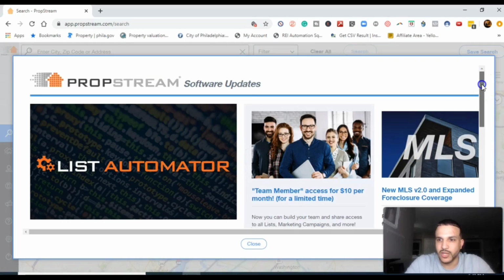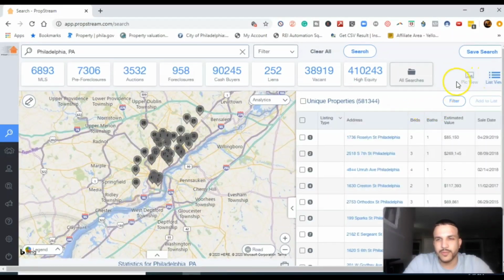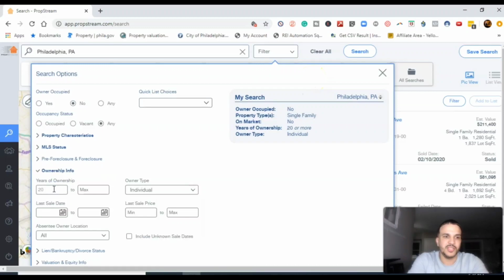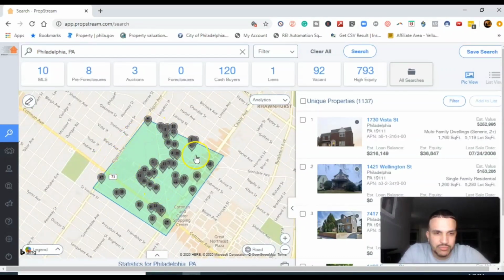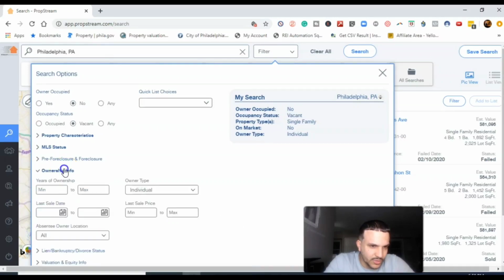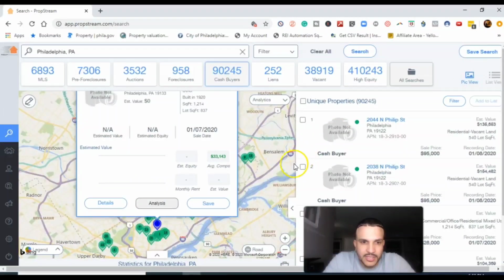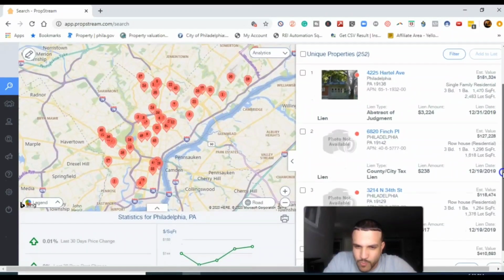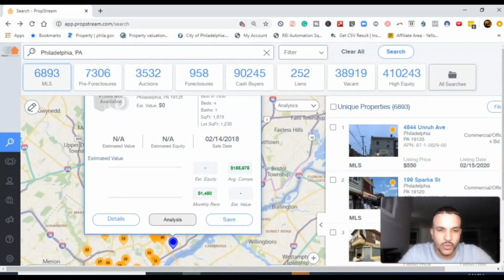How To Use Propstream For Wholesaling Real-Estate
Join FREE GROUP